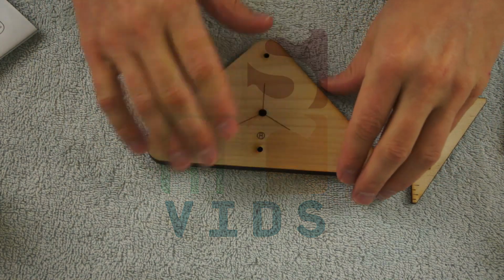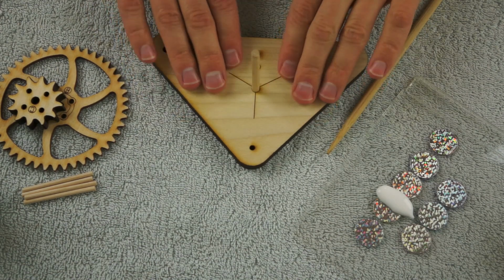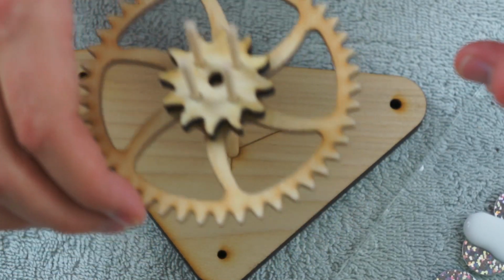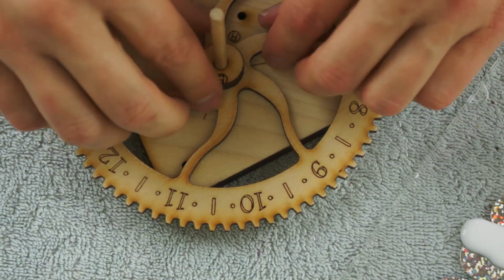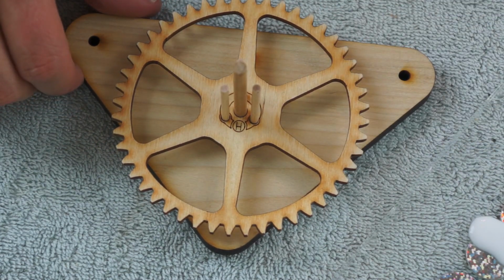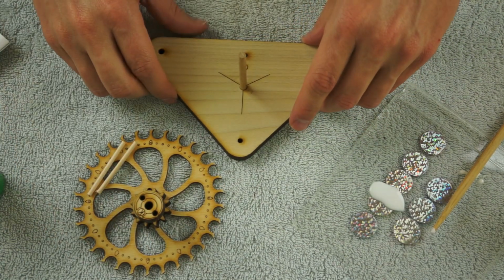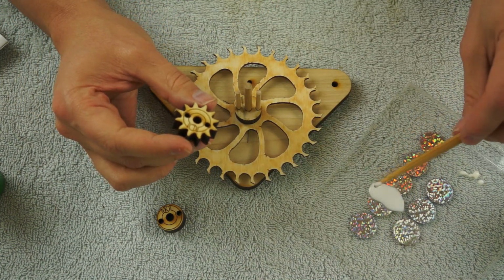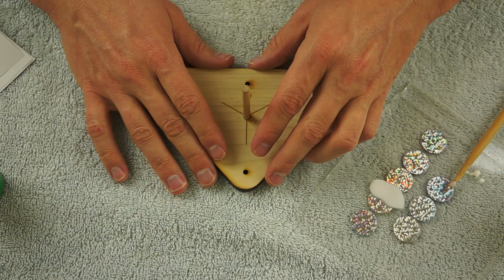How To Make A Wooden Clock - pt1 - ASMR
In this video I begin to put together a wooden clock that I got for my birthday.